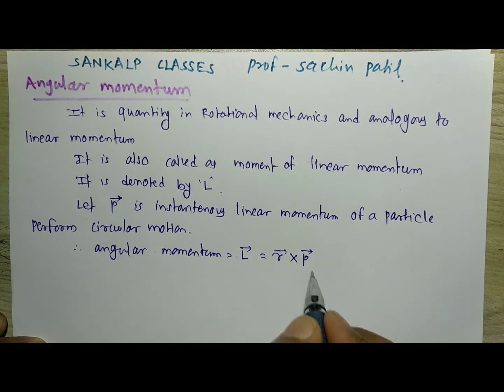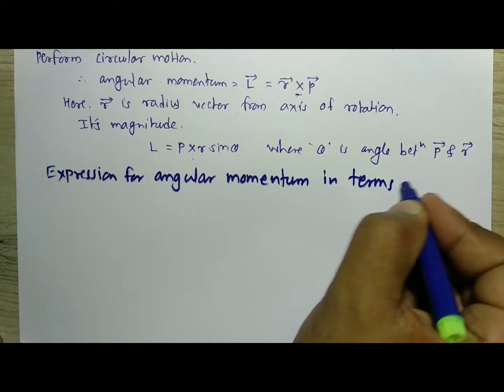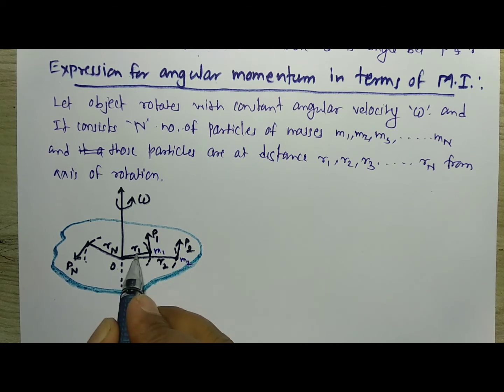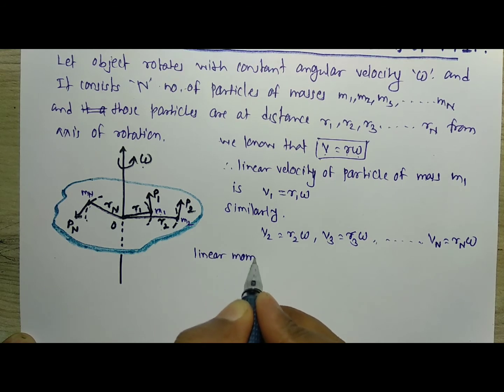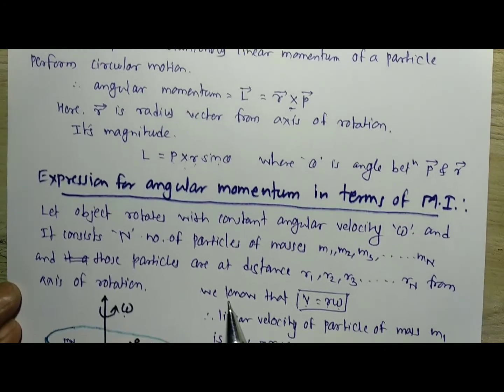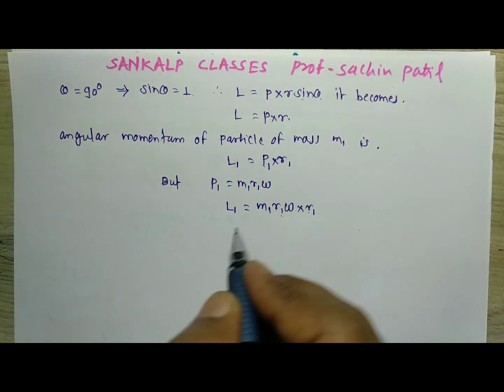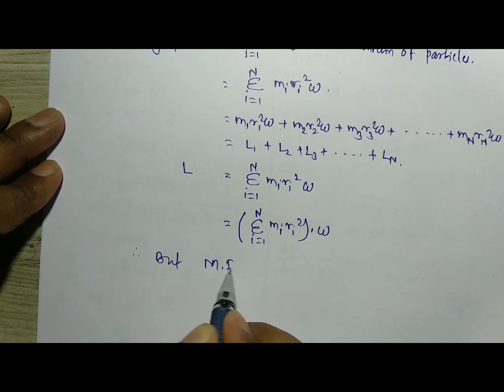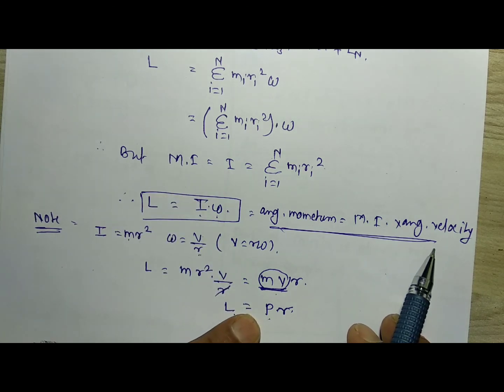Angular momentum | Angular momentum in terms of moment of inertia...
This lecture gives information about angular momentum and how angular momentum is represented in terms of moment of inertia also gives anologous ness with linear momentum...